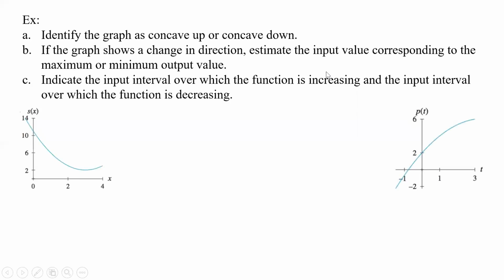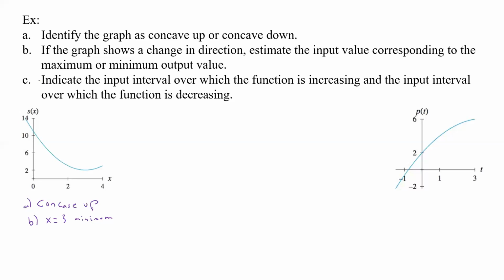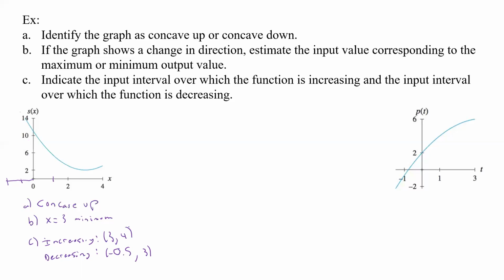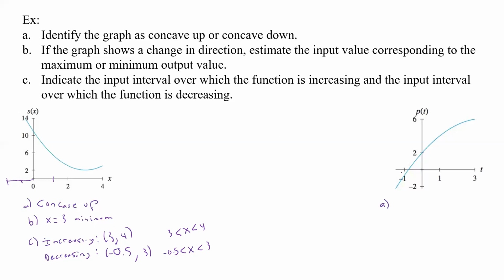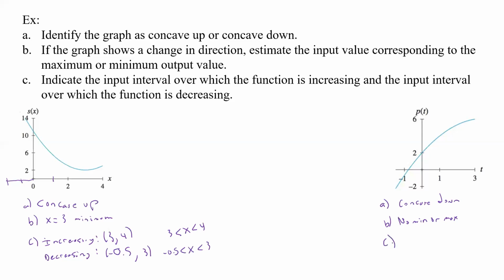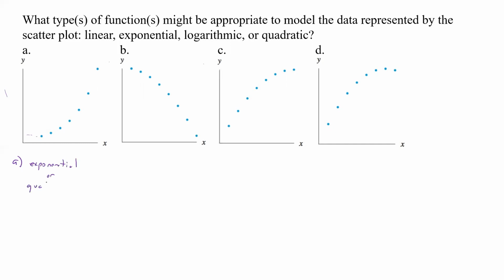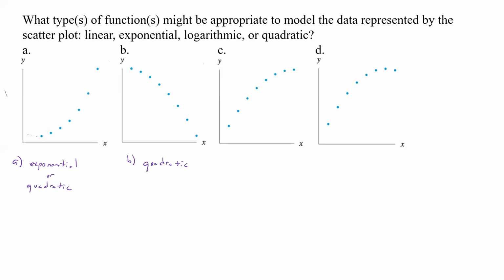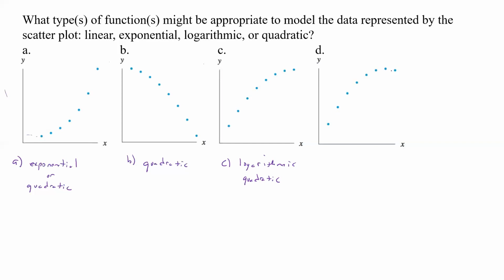1.9 Lecture Pt III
Lecture:  1.9 Quadratic Functions and Models Pt III